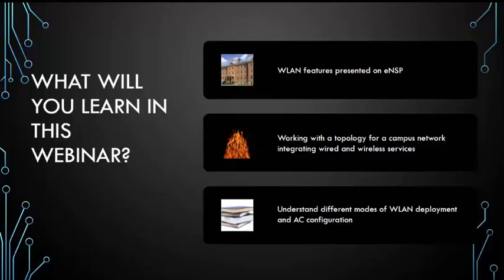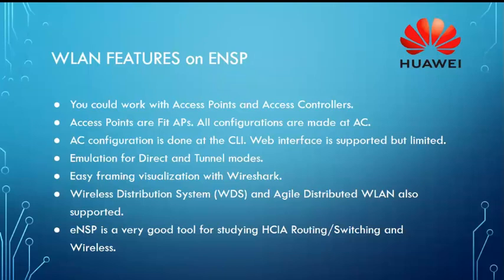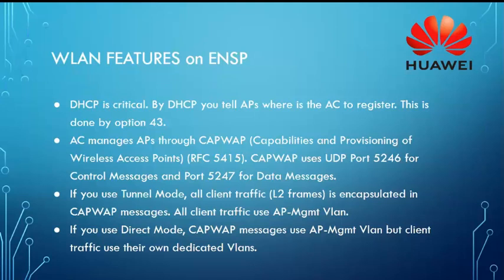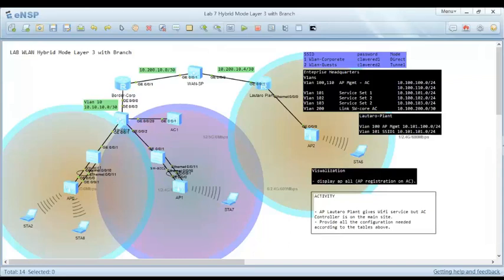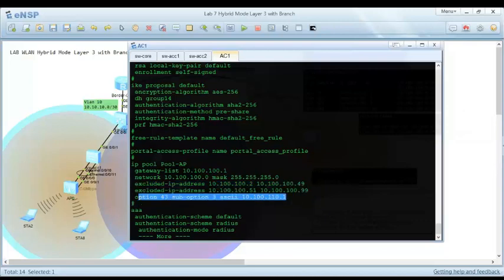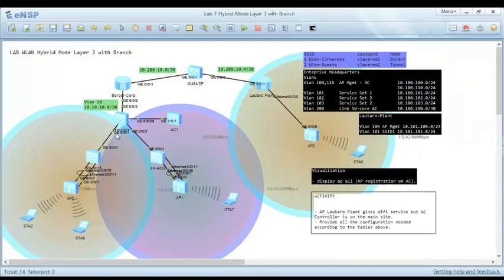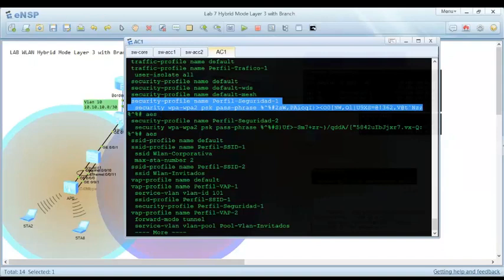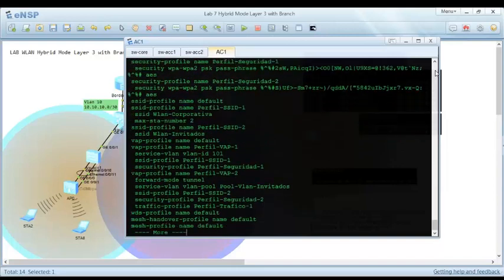Webinar: Implementing WLAN on Huawei eNSP (part 1)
On March 24th, Mauricio Beain, trainer and IT Networking consultant and founder of hosted a live webinar on Implementing WLAN on Huawei eNSP.

In this webinar, you will see the WLAN features presented on eNSP, learn how to create a topology for a campus network integrating wired and wireless services and understand different modes of WLAN deployment and AC configuration. This webinar will also include a lab on configuring WLAN on eNSP.